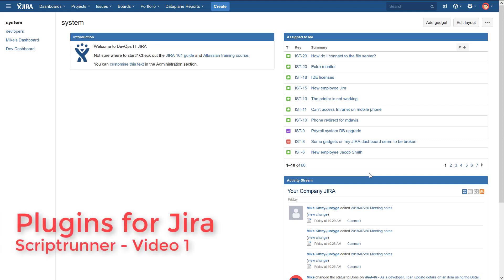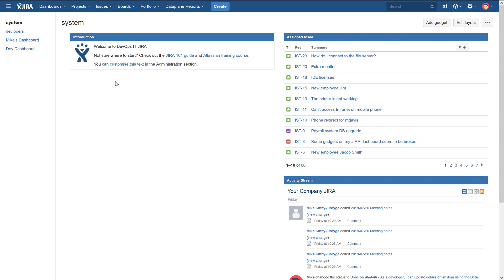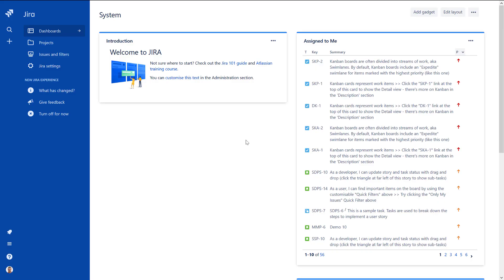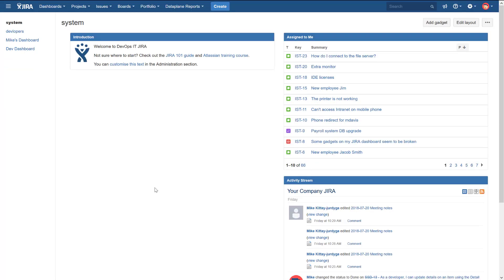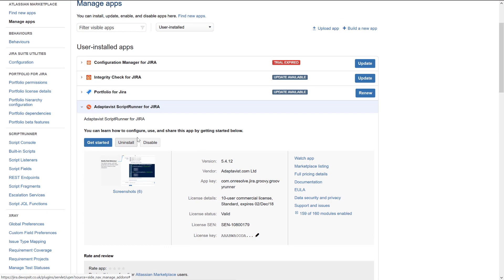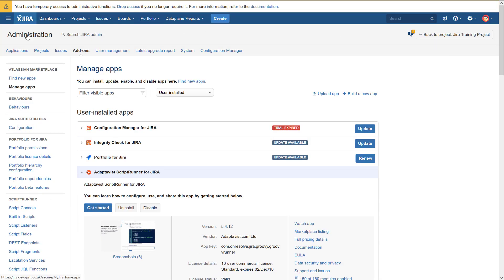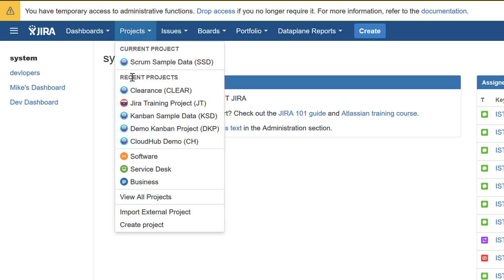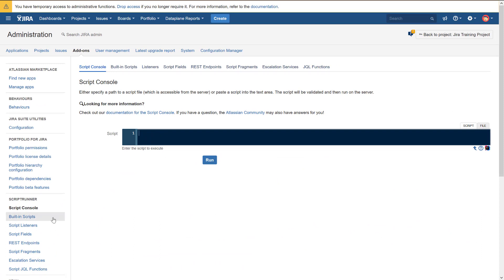Jira Tutorial | Jira Server - Scriptrunner Video 1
I will show you how to start with Jira Agile Scrum FAST in this video.